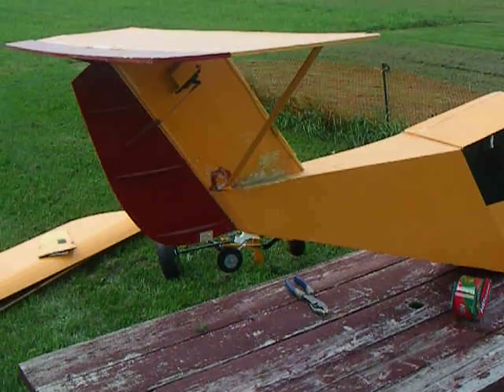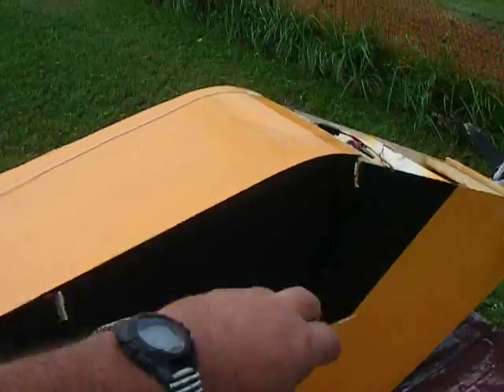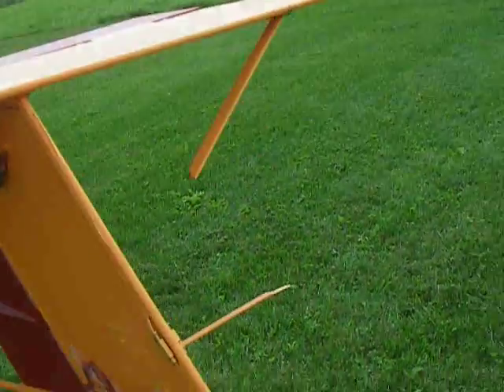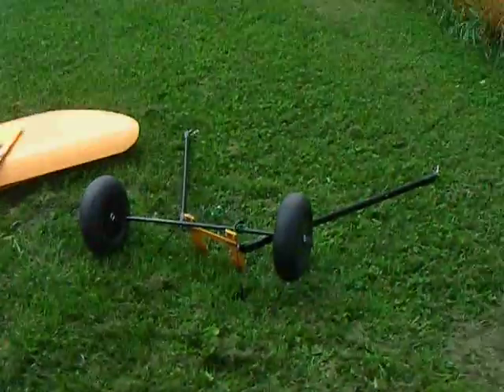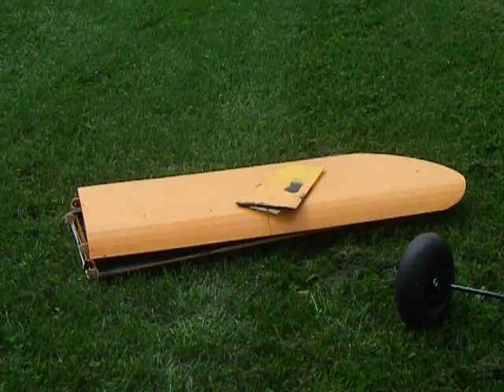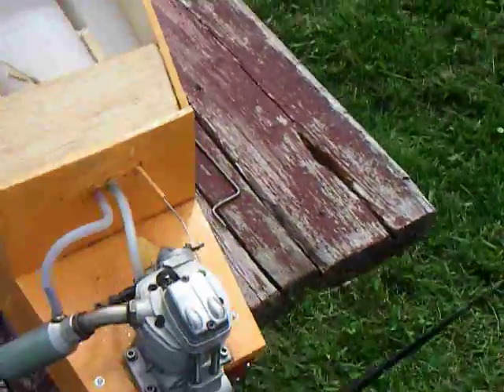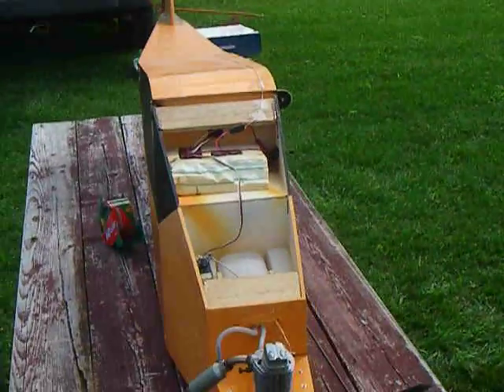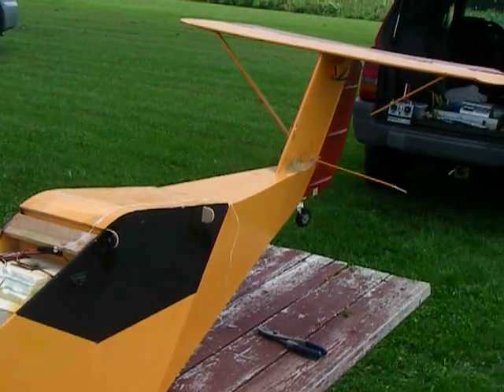Mud Duck rise and fall Sept 2 2011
Finally took to the air with my Mud Duck repowered with an OS 91 four cycle.  The motor seemed fine during test running, but right after it left the field and running at full throttle, it died.  Apparently the Duck was very nose heavy because the nose went down and full up elevator had no noticeable effect.  It hit pretty hard and took considerable damage.  Looks like it's time for the epoxy and maybe some fiberglass...
During the rebuild, I found a 3 pound block of lead the original builder had installed in the nose.  When I removed that I was also able to remove the weight I had added to the tail because I did not know about the lead in the nose.  Subsequent flights went much better.  The airplane is still intact and in semi retirement.